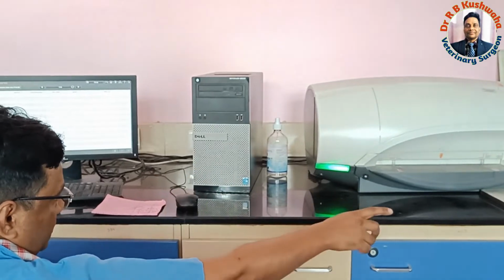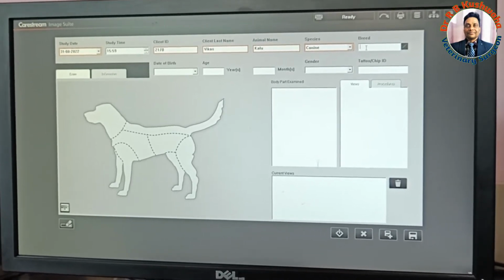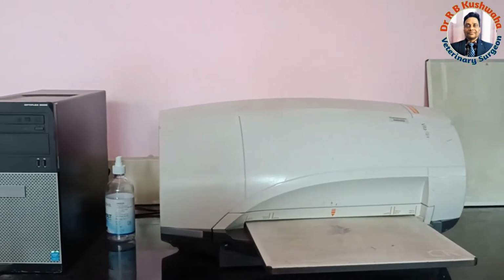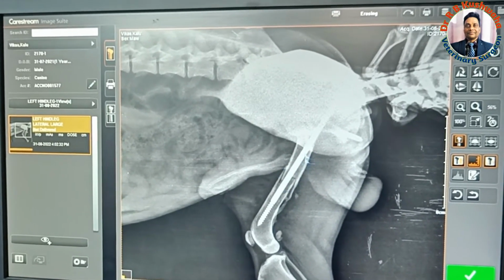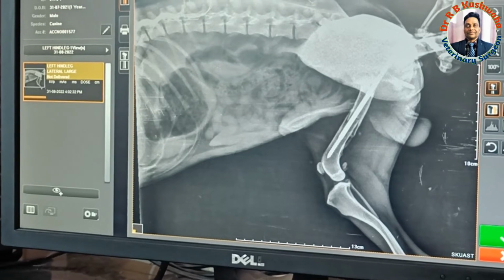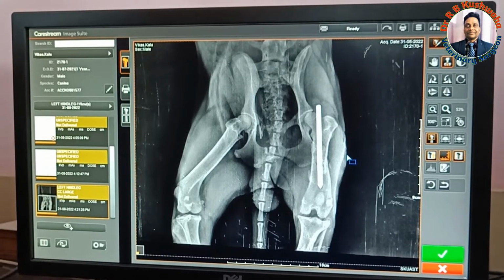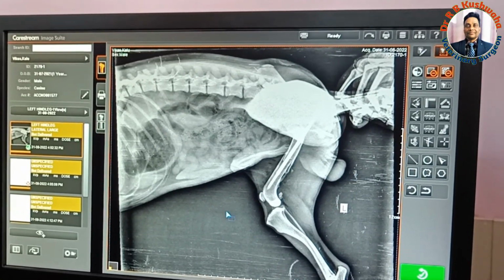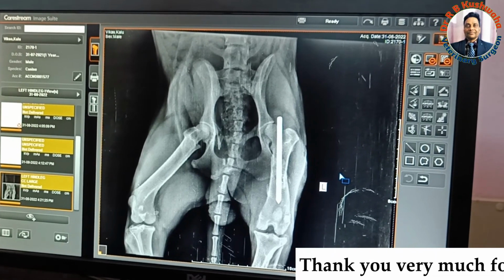How to take X-ray and processing of CR cassette: positioning, X-rays exposure and CR working system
This is a full video of how to position the patient for x-rays exposure, setting of different exposure factors viz. mAs and kVp and then processing of imaging plate or special CR cassette by Computerized radiography system.
Dr R B Kushwaha
X-rays
X-rays exposure
radiograph of femur bone in a dog
setting of exposure factors before exposure
how to process CR cassette
how CR system work
editing of image obtained by CR system
Veterinary radiology dog x rays
एक्स रे कैसे लेते है कुत्ता मे
सीआर सिस्टम कैसे काम करता है
फीमर हड्डी का एक्स रे